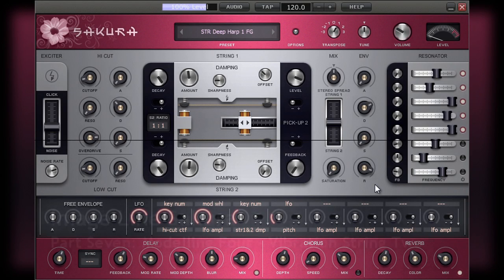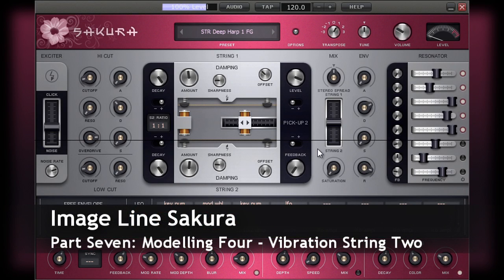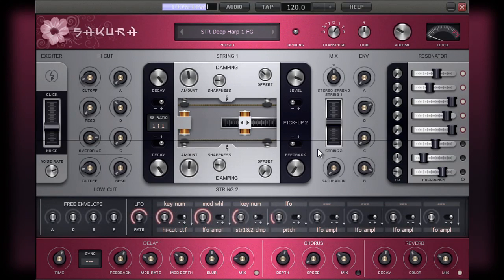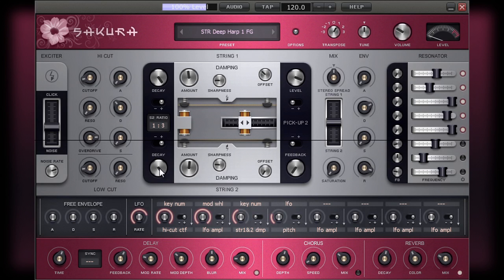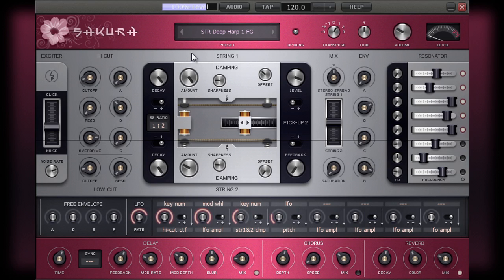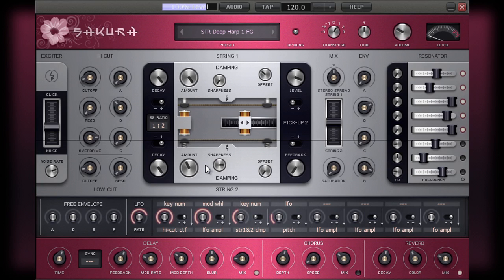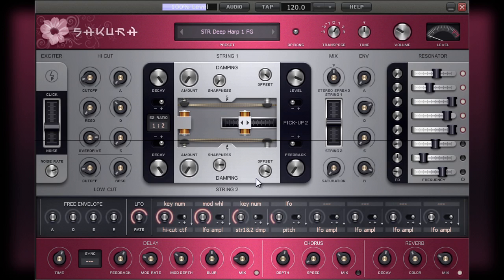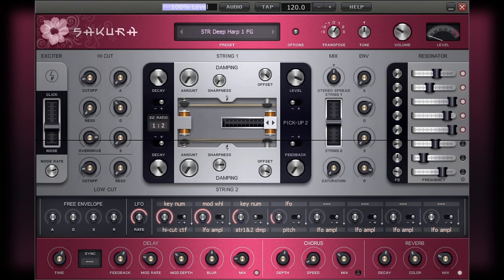Sakura Part Seven - Modelling Four Vibration String Two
Modelling in Sakura: String Vibration Two